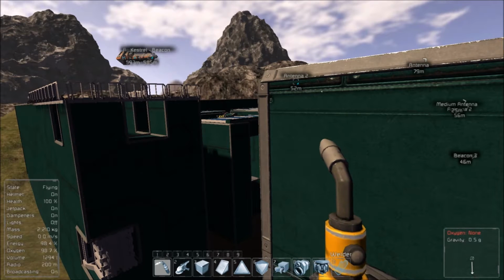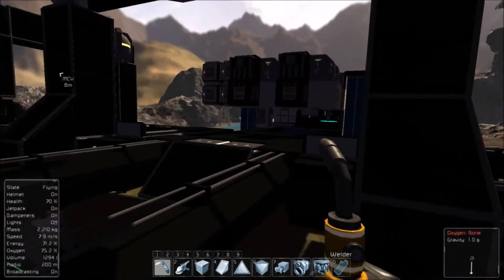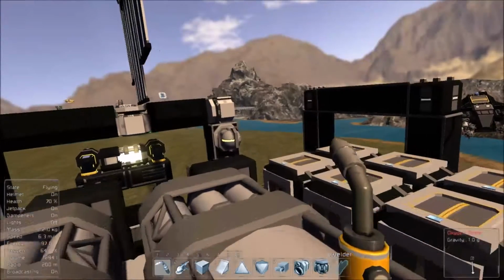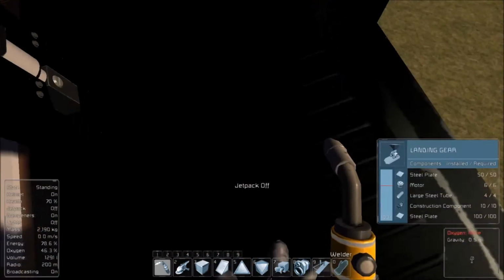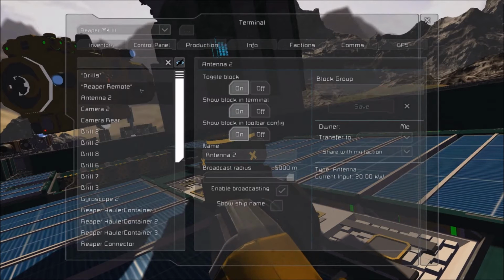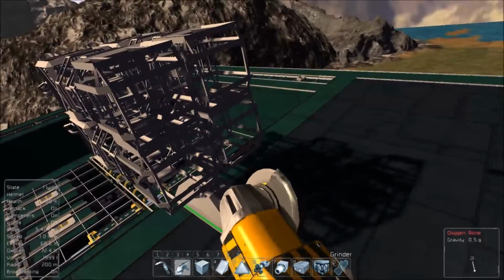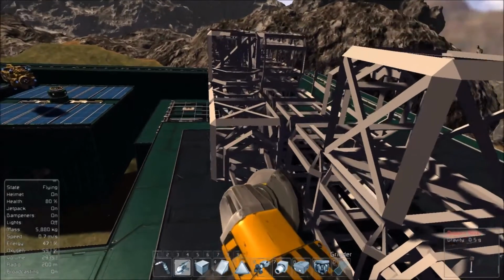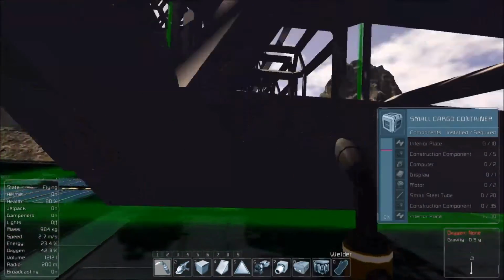Space Engineers ~ Lets Play S01 E222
We look over the inspiration for the T.U.R.D. Start work on a large ship miner.